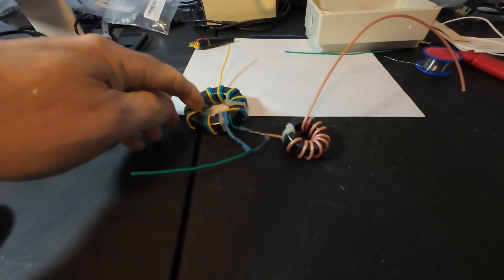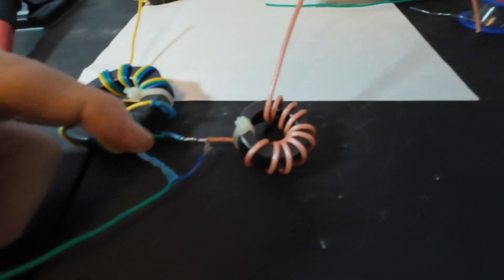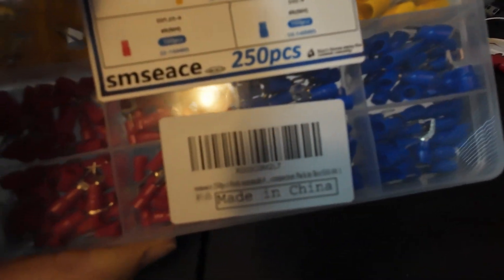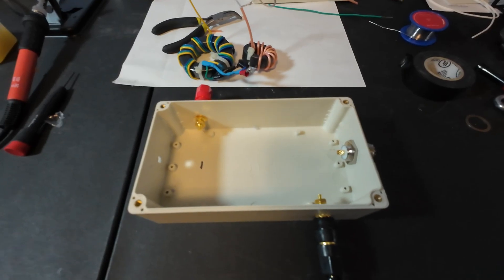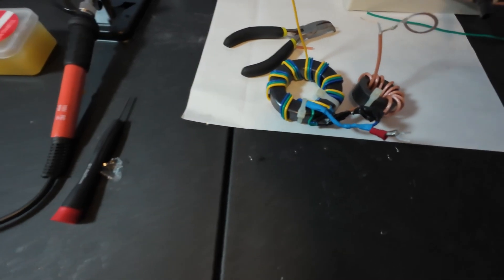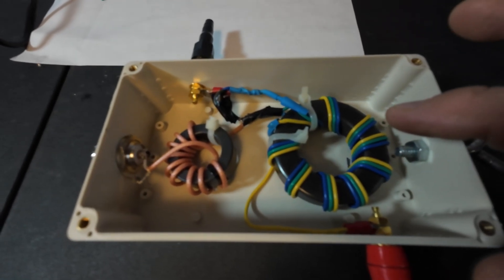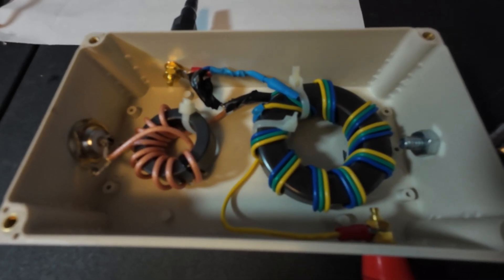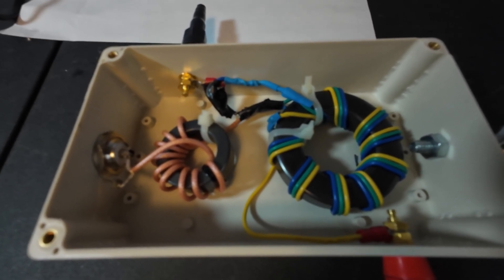SINGLE BOX 100 WATT RANDOM WIRE ANTENNA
This is a fun, easy weekend Ham Radio antenna build covering six bands. Follow these easy steps to install your new antenna quickly and start working with stations worldwide.